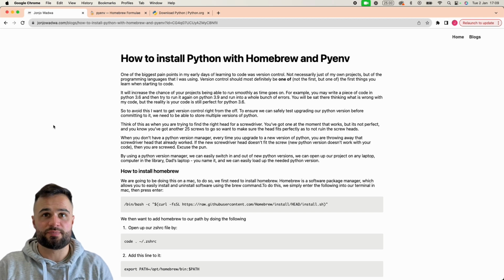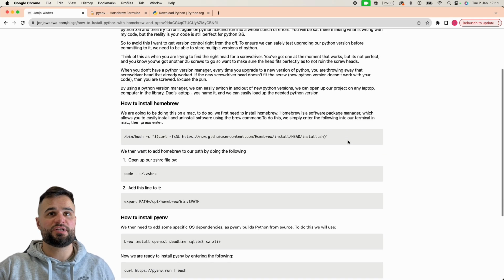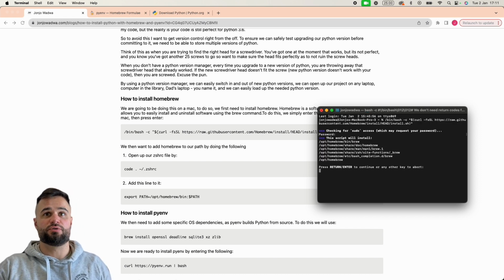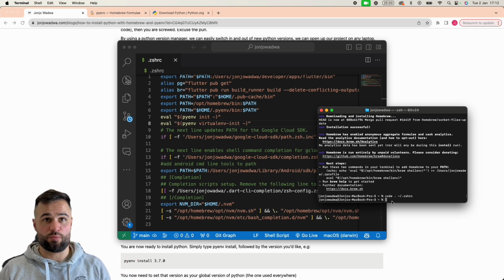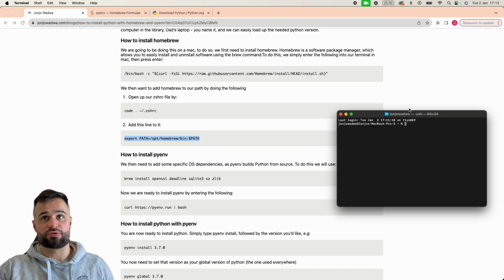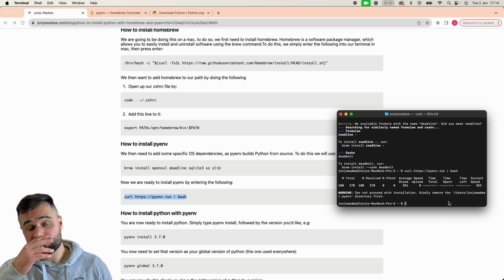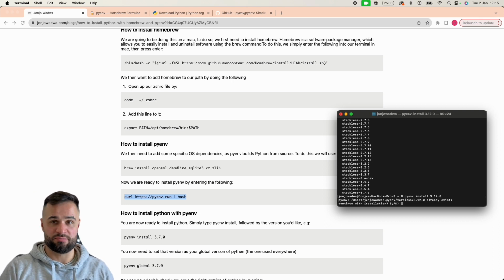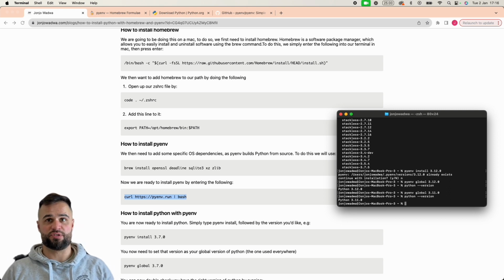How to Install Python using Pyenv on a Mac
How to Install Python on Mac with Pyenv